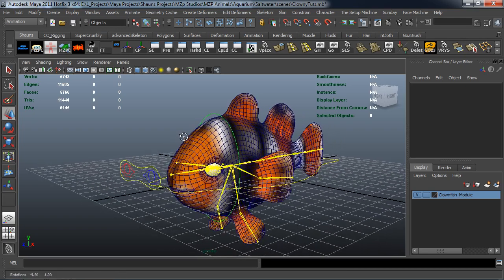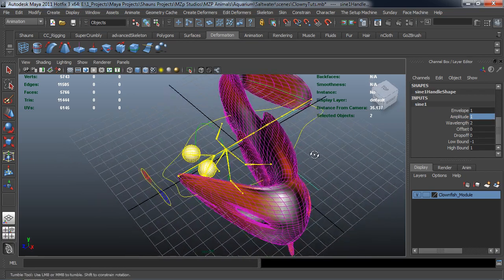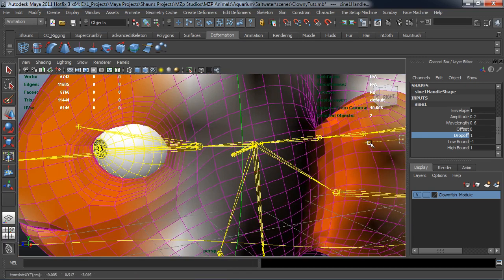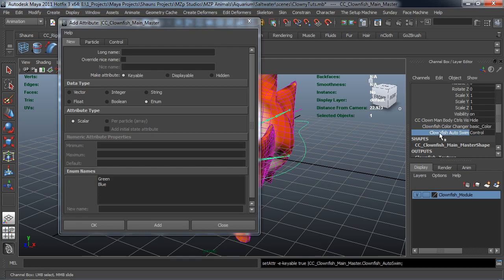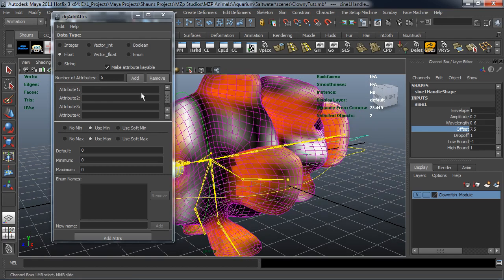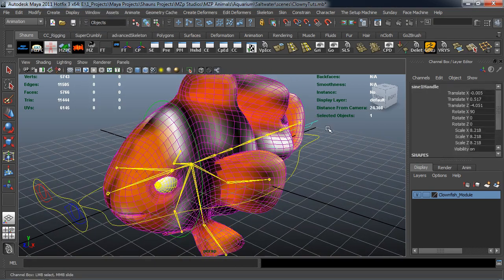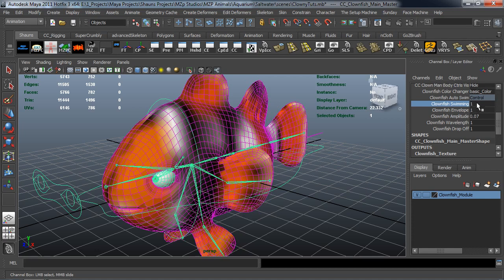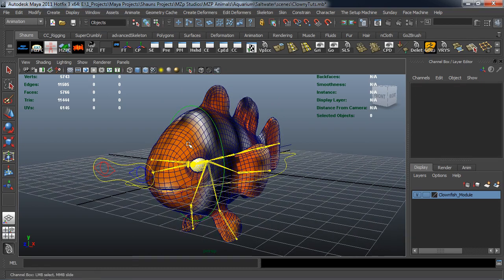Tutorial: Build a Modular Based Rig with Maya and ZBrush: Part 3-2